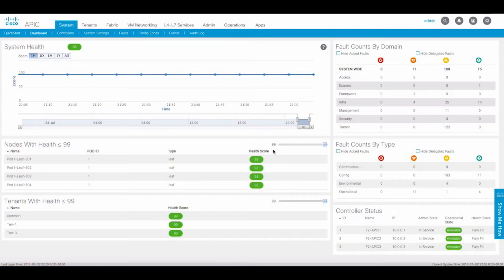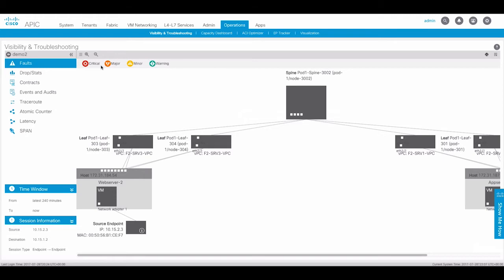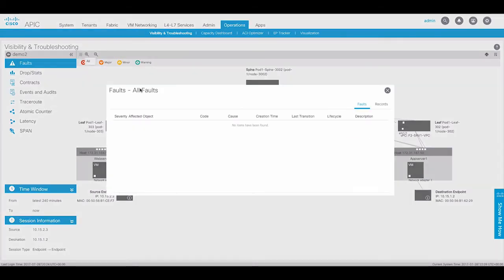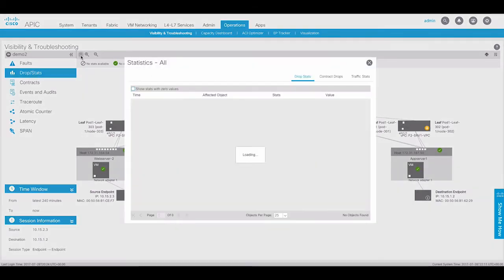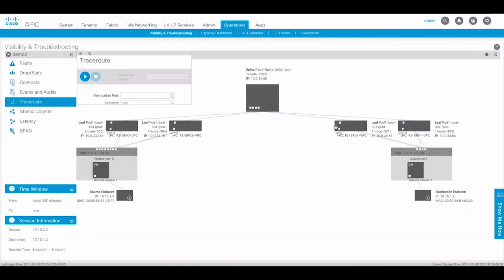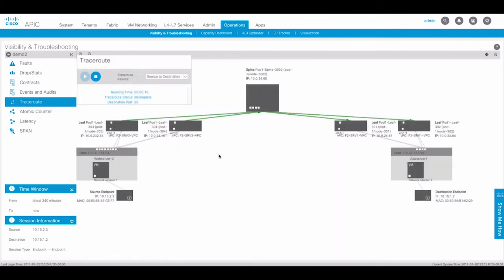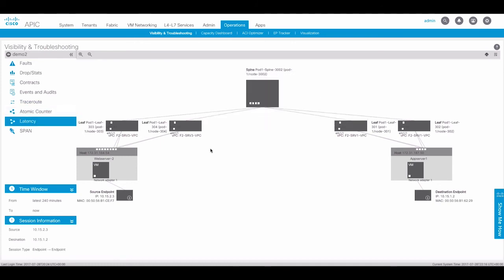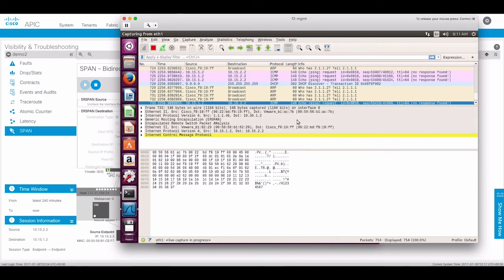Enhancing Network Visibility and Troubleshooting with Cisco ACI | Demo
In this demo, we showcase how Cisco ACI (Application Centric Infrastructure) provides advanced network visibility and powerful troubleshooting capabilities. Learn how to leverage ACI’s real-time analytics, monitoring tools, and troubleshooting features to optimize network performance and quickly resolve issues. This video will guide you through common use cases and best practices for enhancing visibility and troubleshooting within Cisco ACI environments, ensuring efficient network management and minimal downtime.

  What you’ll learn in this video:
  – How to use Cisco ACI’s visibility tools to monitor network health and performance
  – Key troubleshooting features of Cisco ACI to identify and resolve network issues
  – Best practices for leveraging ACI’s analytics to optimize network traffic and performance
  – Real-world troubleshooting examples and solutions within Cisco ACI

  This demo is ideal for network engineers, IT professionals, and system administrators looking to enhance network visibility and resolve issues quickly using Cisco ACI.